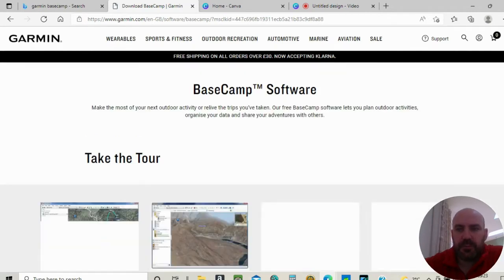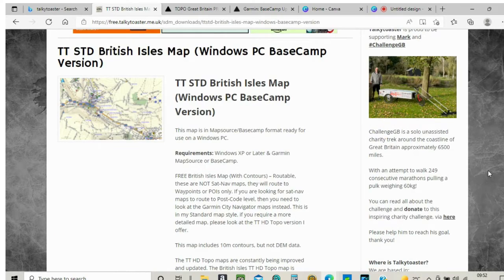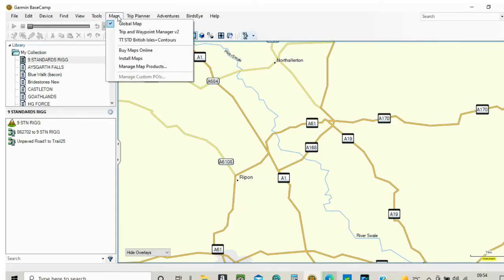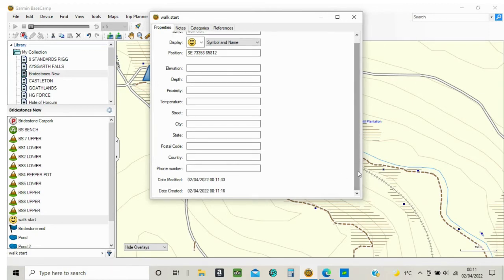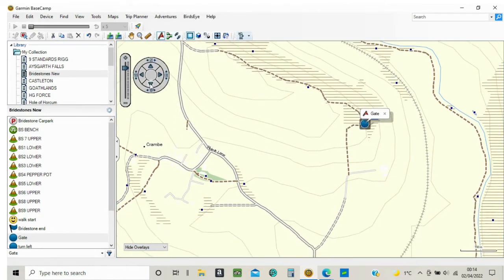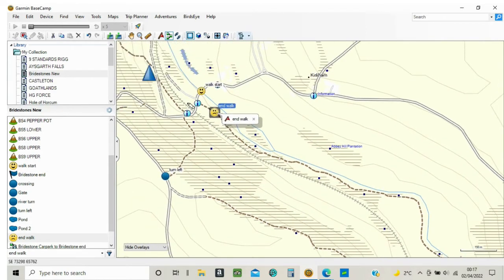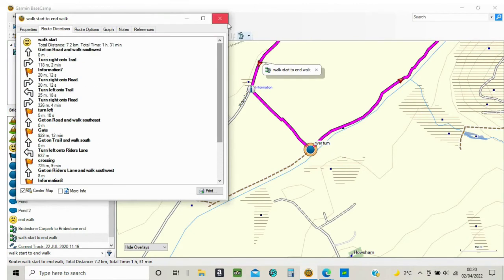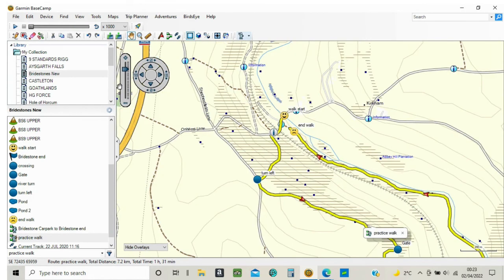How to get Free Maps and Software, Garmin, Basecamp, Talkytoaster, tutorial,, gps, read a map.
In this video I show you how to get Garmin Basecamp installed onto your PC free of charge and then how to aquire free mapping to use on BaseCamp, I then show you a few functions on BaseCamp that will get you on the road and into the world of digital navigation.